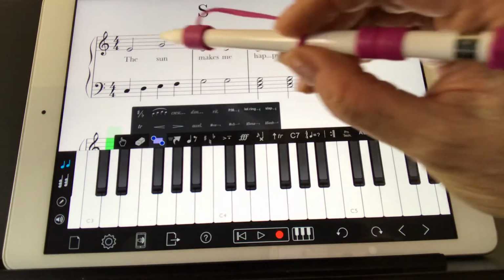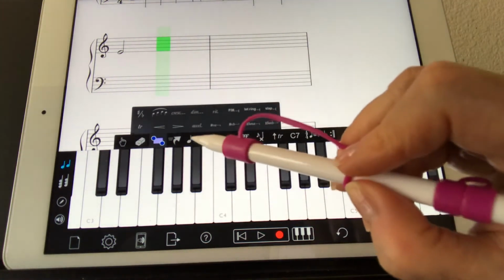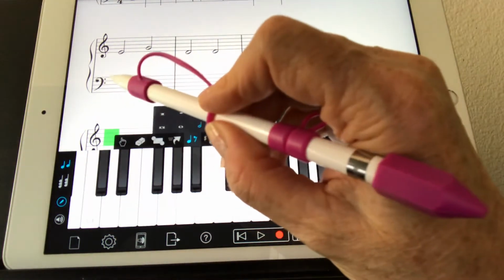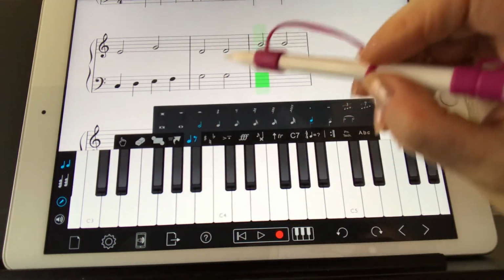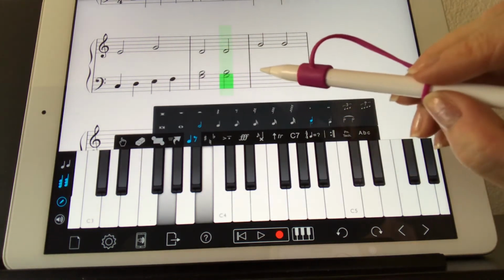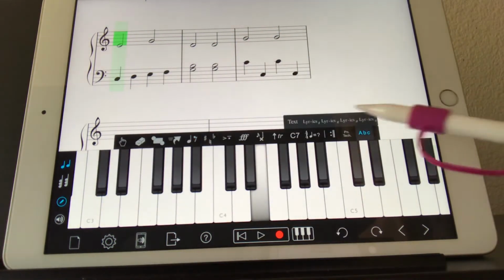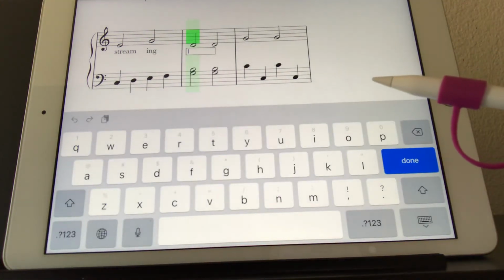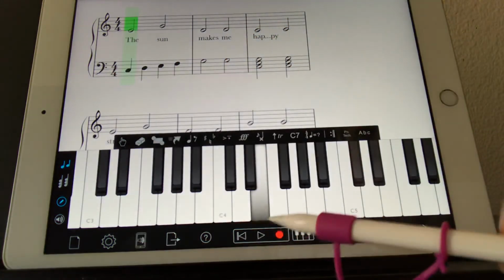U COMPOSE Video#16 3minutepianolessons V Chord in C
3minutepianolessons ucompose notionapp V Chord in C